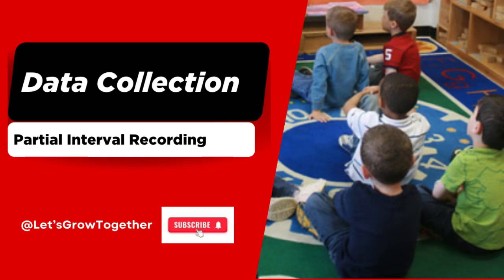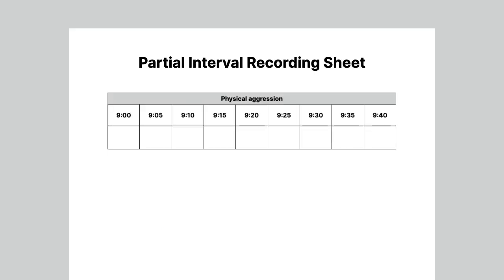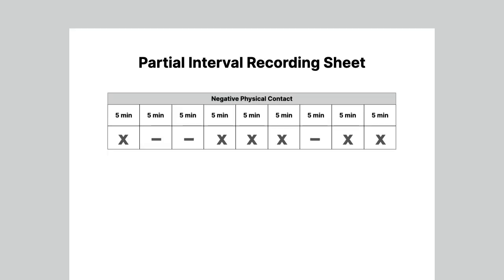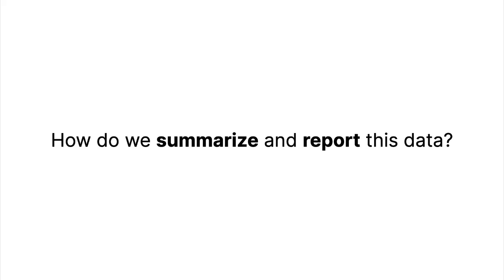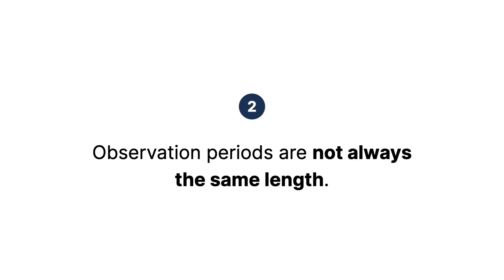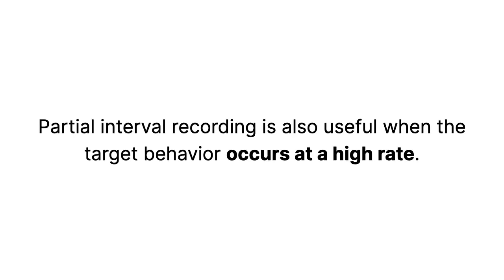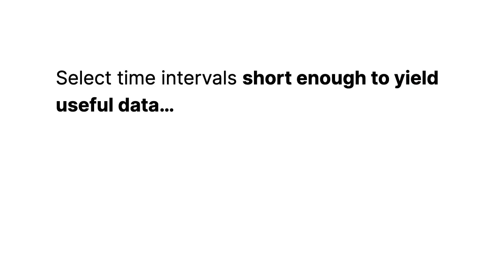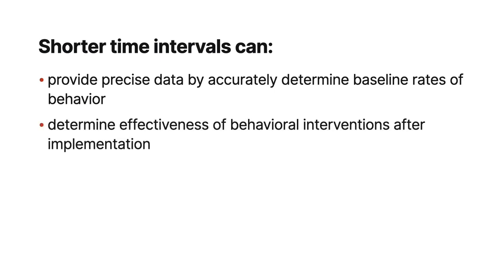Lesson 10 Partial Interval Recording in ABA | Data Collection Made Simple!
📊 Partial Interval Recording in ABA | Data Collection Made Simple!

In this video, we break down Partial Interval Recording, a popular data collection method used in Applied Behavior Analysis (ABA) to track behaviors that occur intermittently or at high frequency. Whether you're a BCBA, RBT, behavior therapist, teacher or a parent working on behavior goals, this video will help you understand when and how to use partial interval recording effectively.

✅ What You'll Learn:

What is Partial Interval Recording?
When to use this method
Step-by-step examples
Tips for accurate data collection
📚 Perfect for students, professionals, and anyone new to ABA who wants to collect behavior data with confidence!

💬 Have questions about interval recording or want us to cover another ABA topic?